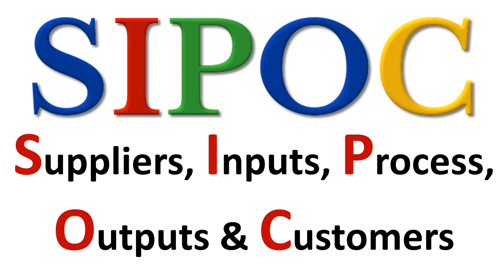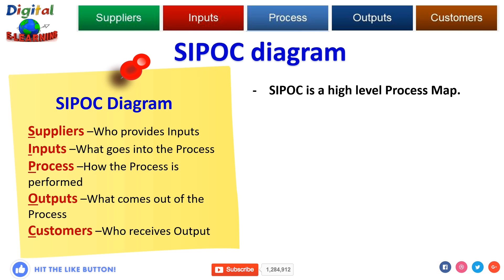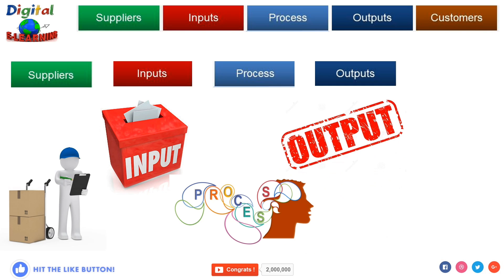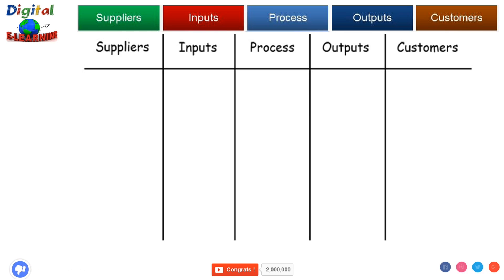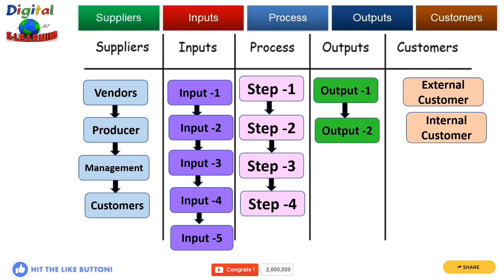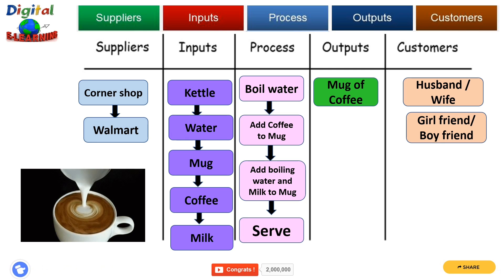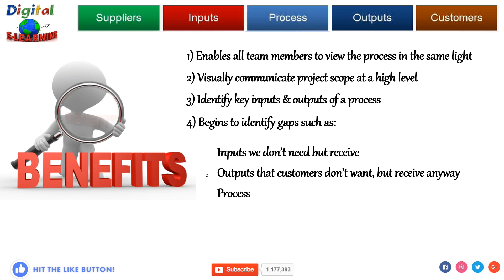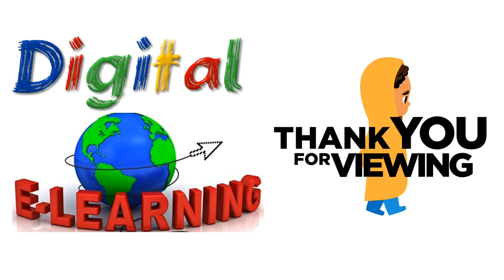What is SIPOC diagram ? | How to create SIPOC diagram with example? | SIPOC High Level Process Map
SIPOC stands for Suppliers, Inputs, Process, Outputs and Customer is a high level process mapping tool which is mostly used in Define phase of DMAIC Six sigma projects. This video explains each phase of the SIPOC process and shows the vital relationship of one phase to another and how they affect each other’s performance.

⏱️ 𝑻𝒊𝒎𝒆 𝑺𝒕𝒂𝒎𝒑 ⏱️
0:00 - Introduction
0:39 - What is SIPOC diagram ?
3:53 - How to construct SIPOC diagram (Process Flow)
6:12 - Example -1
7:21 - Example -2
8:12 - Benefits of SIPOC diagram

𝐂𝐨𝐦𝐦𝐨𝐧 𝐊𝐞𝐲 𝐬𝐞𝐚𝐫𝐜𝐡 𝐫𝐞𝐥𝐚𝐭𝐞𝐝 𝐭𝐨 𝐭𝐡𝐢𝐬 𝐭𝐨𝐩𝐢𝐜 :
SIPOC
SIPOC six sigma
SIPOC process map
SIPOC diagram
What is Sipoc used for?
Can you describe the components of Sipoc?
How many steps are in the Sipoc process?
How do you write a Sipoc?